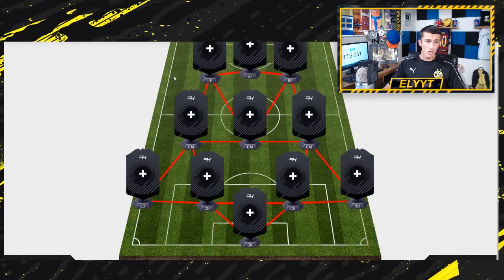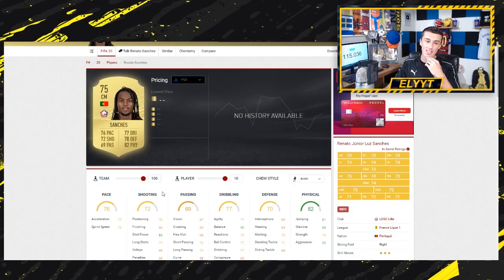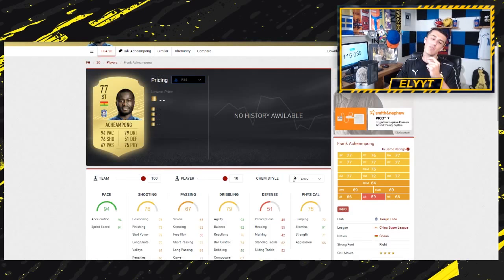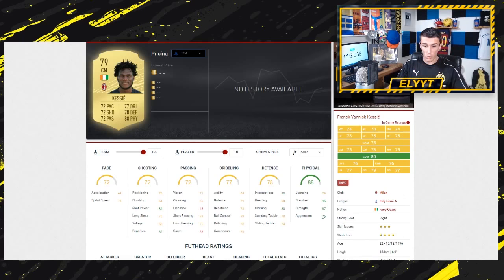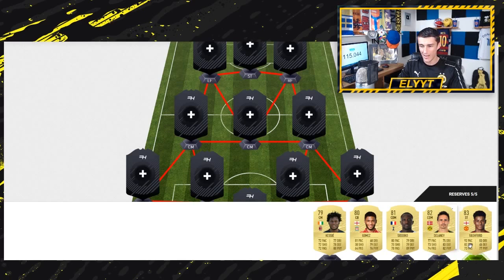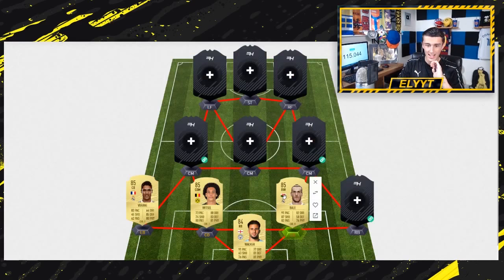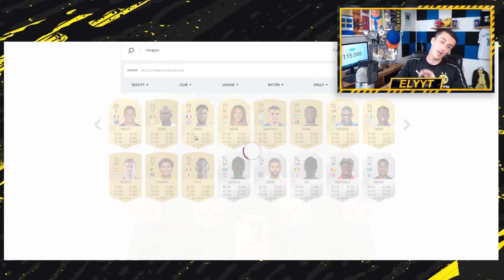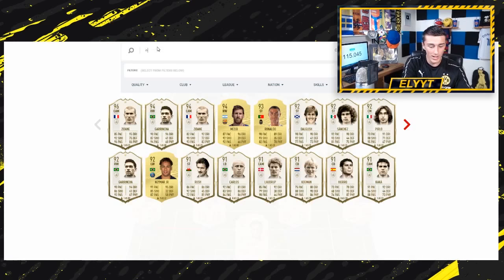OVERPOWERED PLAYERS IN FIFA 20! | FIFA 20 ULTIMATE TEAM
►THE BEST PLAYER FROM EVERY RATING IN FIFA 20 ULTIMATE TEAM! - FIFA 20 OVERPOWERED PLAYERS - BEST CARDS IN FIFA 20 - FIFA 20 TRADING TIPS - ELYYT